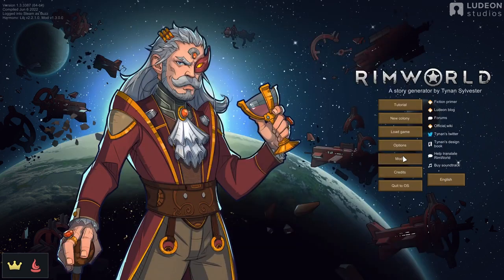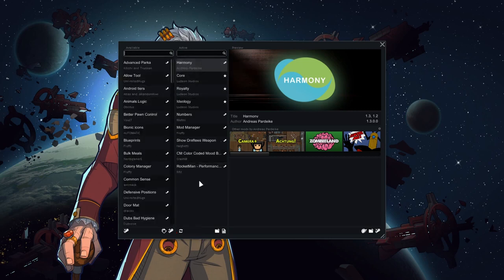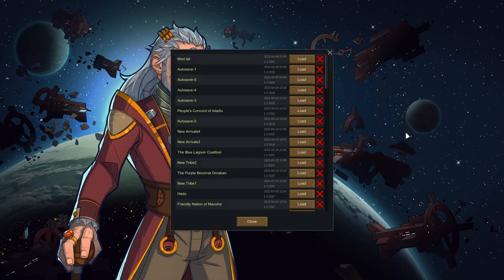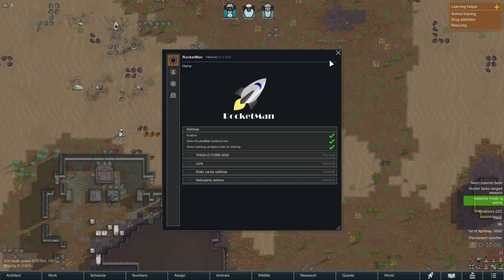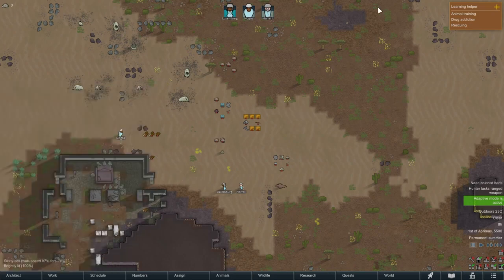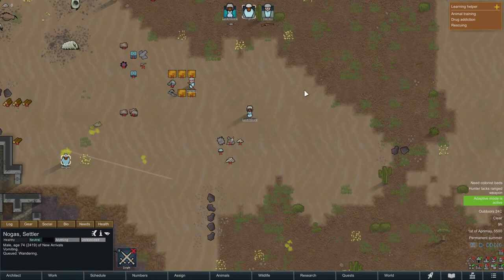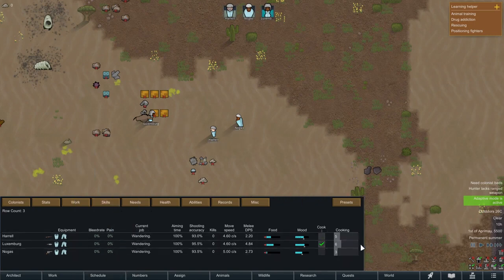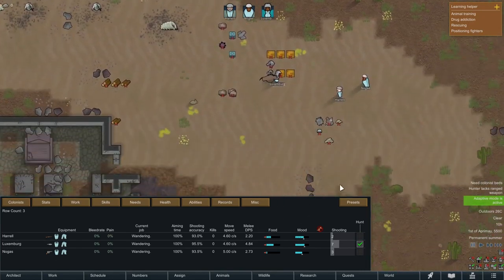5 Essential QOL Rimworld Mods You Need NOW!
Get ready to enhance your Rimworld experience with my top 5 Quality of Life (QOL) mods! These game-changers are all about making your Rimworld gameplay smoother, more intuitive, and more enjoyable.

🚀 Mod list & Chapters
Intro - 00:00
1. Mod Manager - 00:10
2. RocketMan - 02:00
3. Color Coded Mood Bar - 04:36
4. Show Draftee's Weapons - 05:33
5. Numbers - 06:50
Outro - 08:40